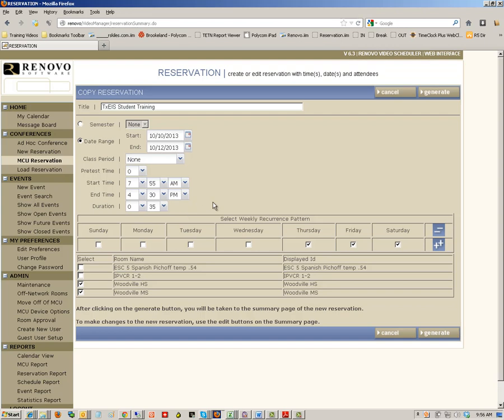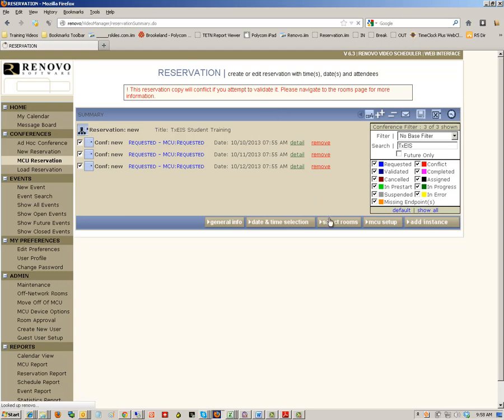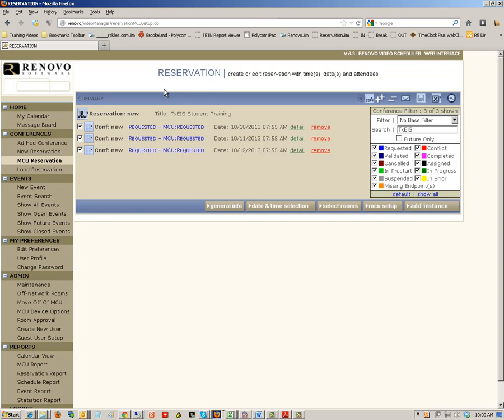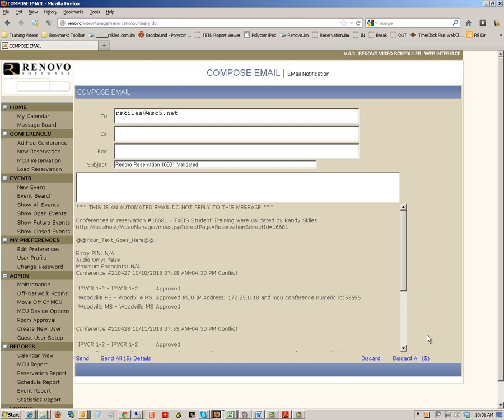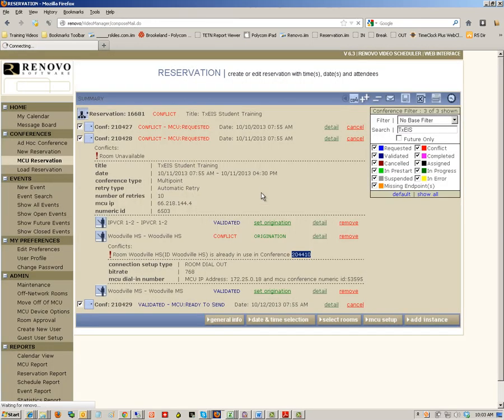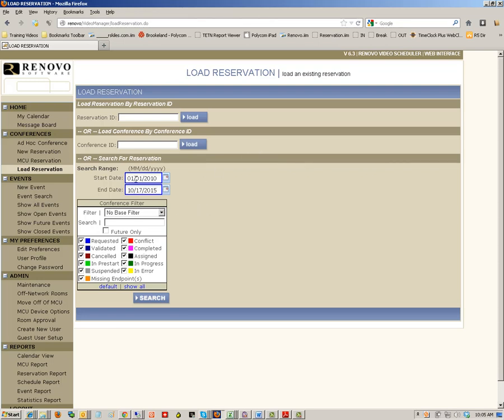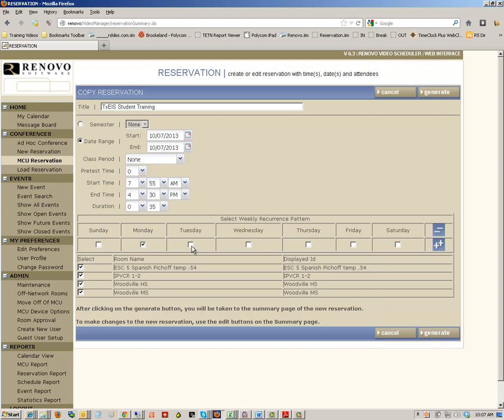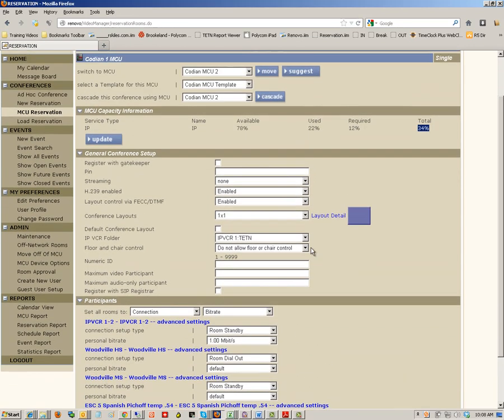Renovo - How to Copy a Reservation Manually or Automate It with iMacros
This quick video demonstrates how to copy an old reservation and modify it in Renovo for new events. And how to partially automate the process using iMacros. I demonstrate the process both ways and throw in some tips and tricks about Renovo.